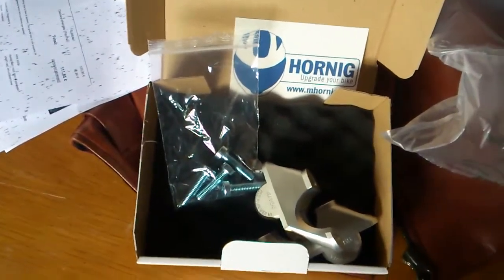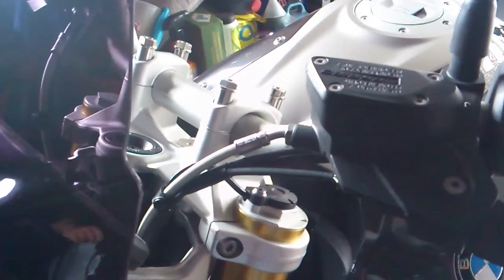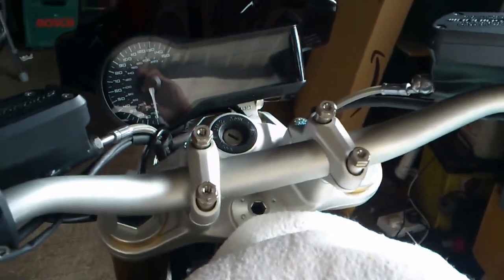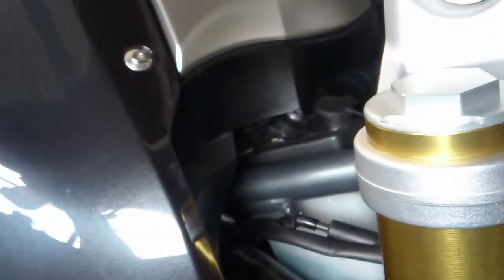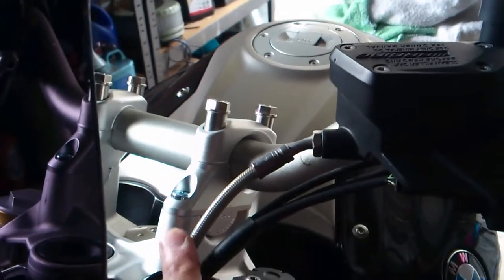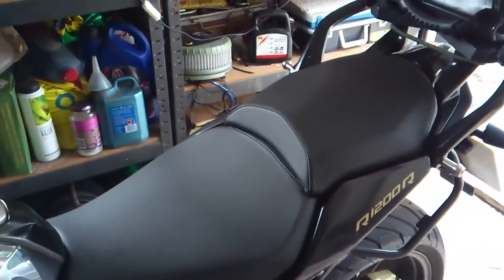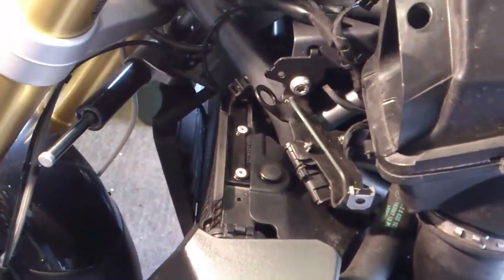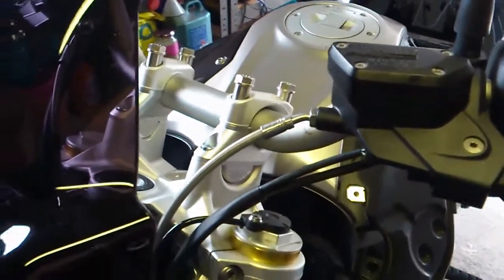How to fit bar risers to a 2015 BMW R1200R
Fitting bar risers to a 2015 BMW R1200R and re routing clutch hydraulic cable